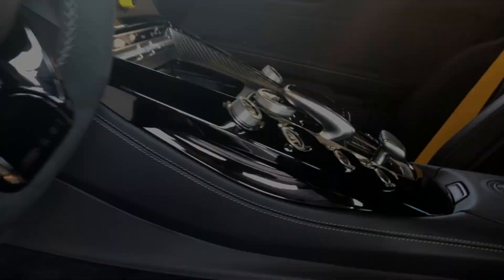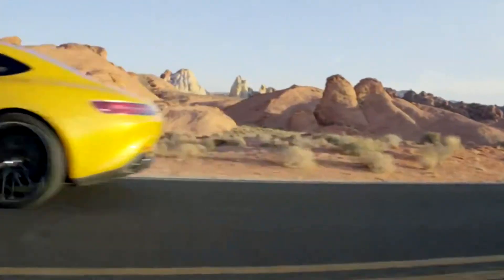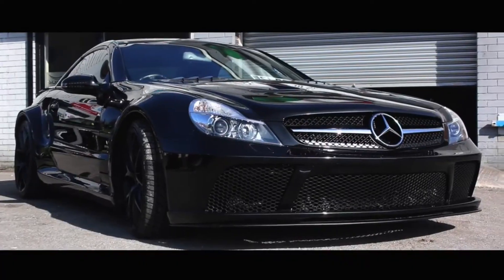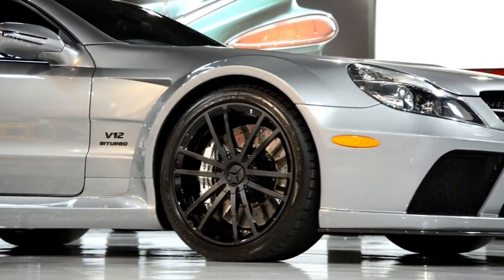Top Five Most Powerful Mercedes AMGs! (100 SUBSCRIBER SPECIAL)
Hello viewers! In today’s video, I go over some of the most powerful AMGs ever made for production. Let me know if I have missed any!

Thanks to these videos/sources that have allowed me to make this through creative commons use.

This channel is about creating car content on real life or car games to give car enthusiasts a platform watch tips and tricks or entertain on car content.